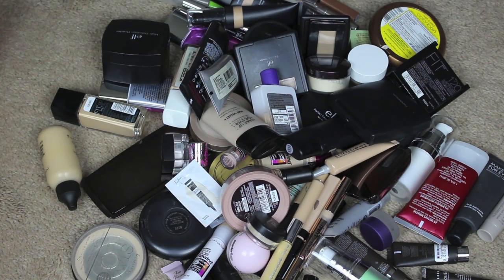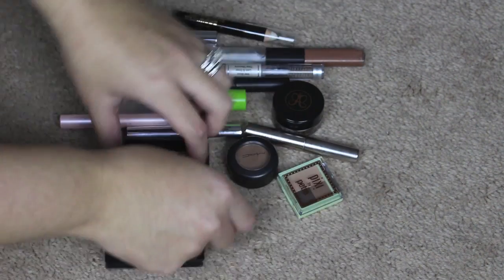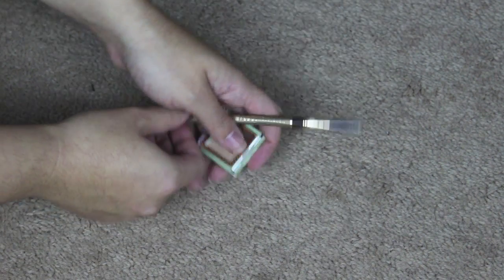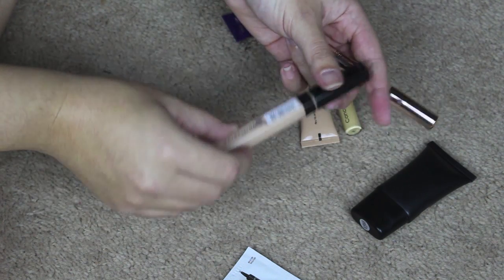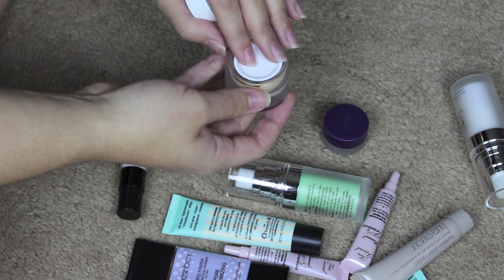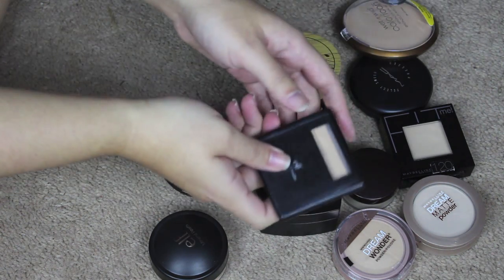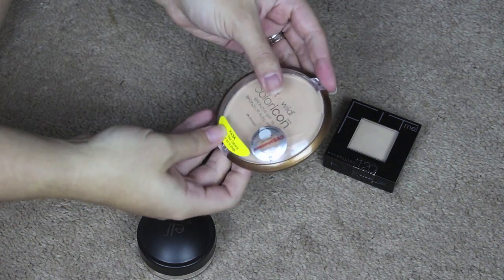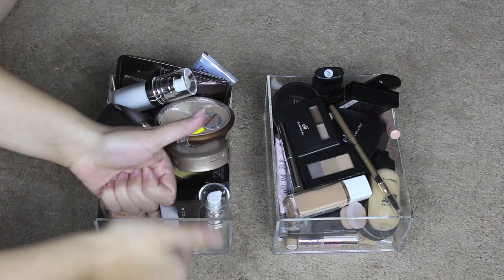Makeup Declutter Series: Foundations, Powders, Concealers & Primers!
Staedtler Triplus Pens

Get your first Audible book free by signing up with the